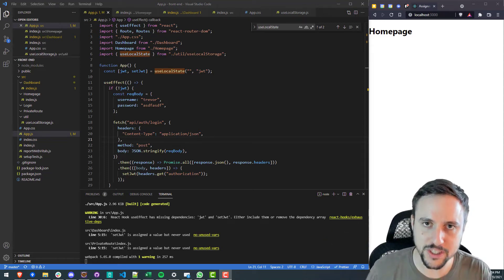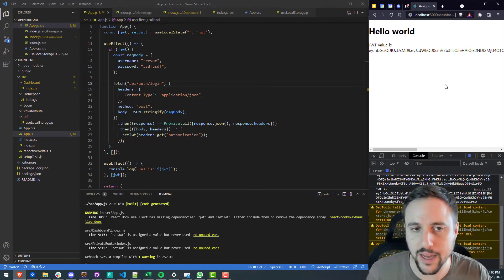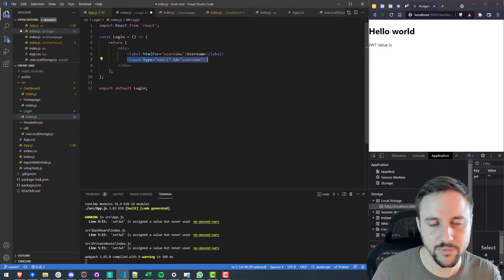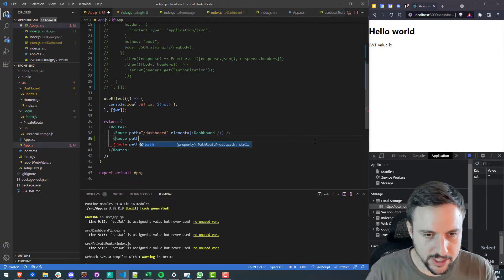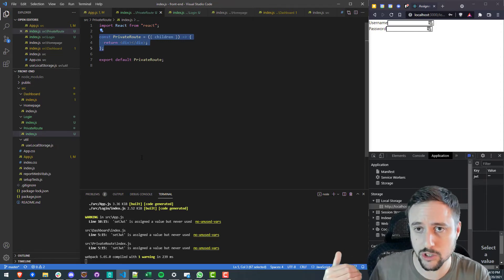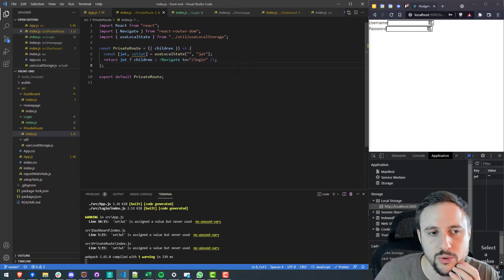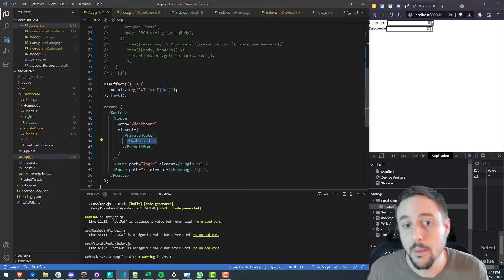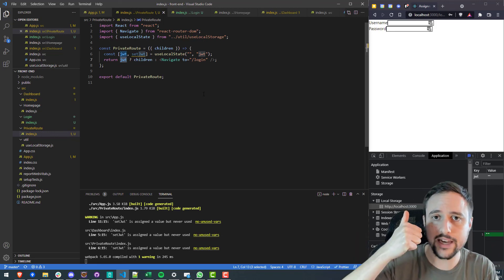Creating a React PrivateRoute that Redirects if not logged in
In this lesson we will learn about how to create a ""Private Route"" which is a way to only reender a component / view if the user is first logged into our app.

It's important to not show certain views to the general public if they don't yet have an account in our application. The React Router PrivateRoute is the solution for this problem.

We'll see how to create our own custom PrivateRoute component, as well as how to Navigate / Redirect a non-logged in user to the login page whenever they try to access a Private Route.